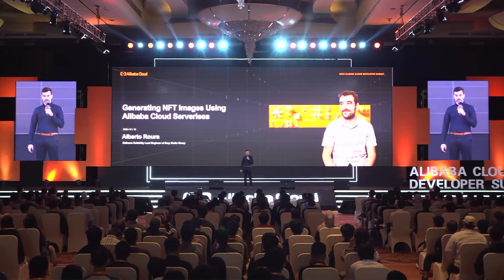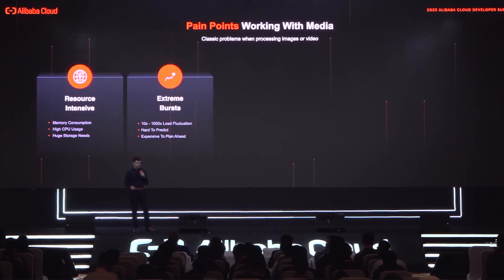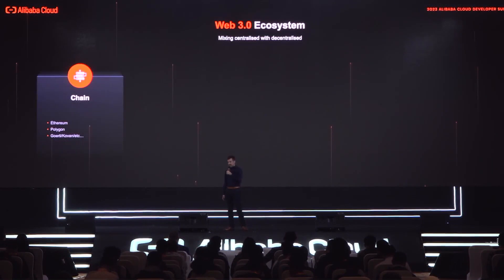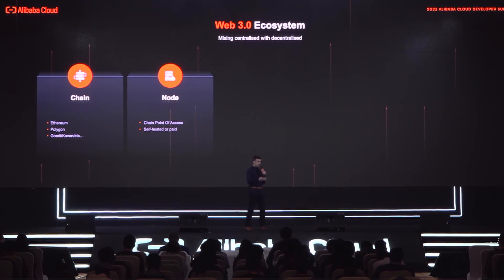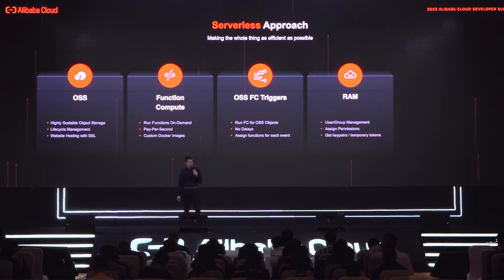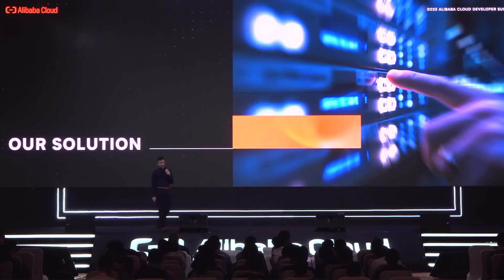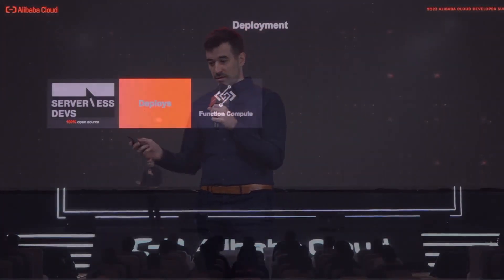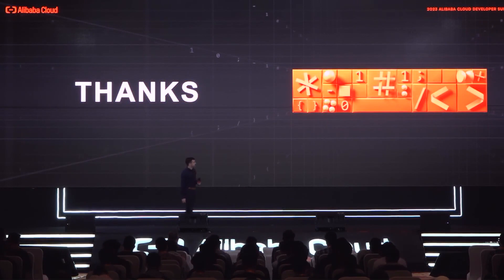Generating NFT Images Using Alibaba Cloud Serverless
Alibaba Cloud Function Compute is an event-driven and fully-managed computing service. With Function Compute, you can quickly build any type of application or service without considering management overhead. Function Compute prepares computing resources for you and runs your codes on your behalf elastically and reliably.